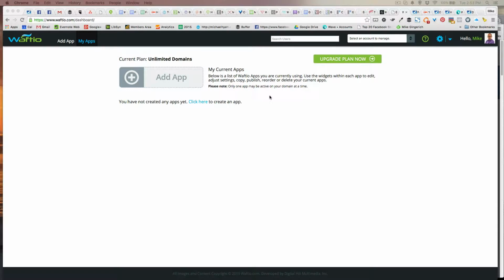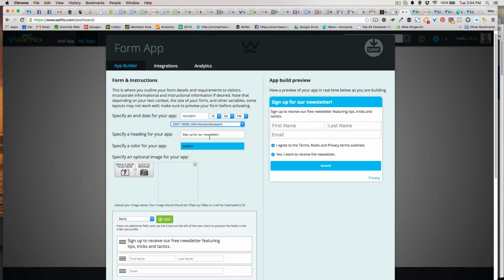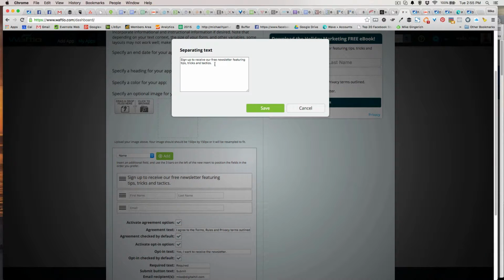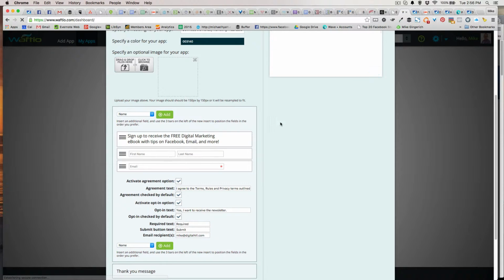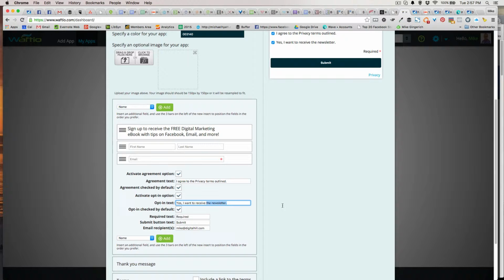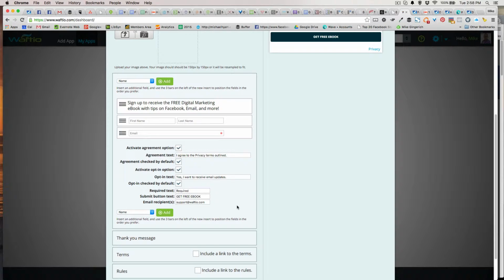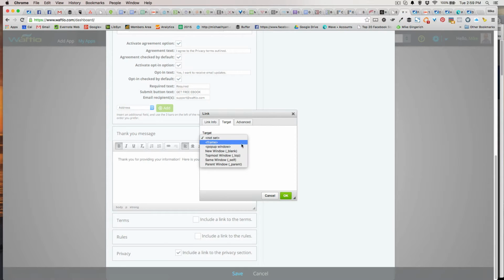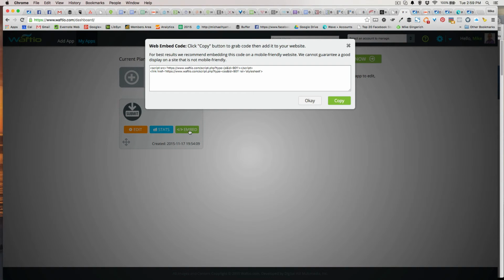Waftio Form App setup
Setup a Waftio form app for lead capture on your website.